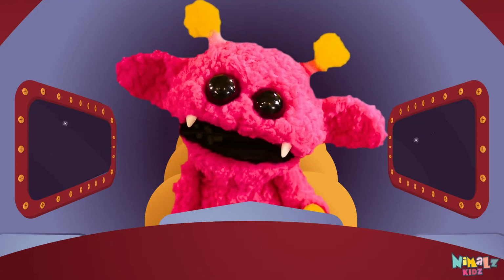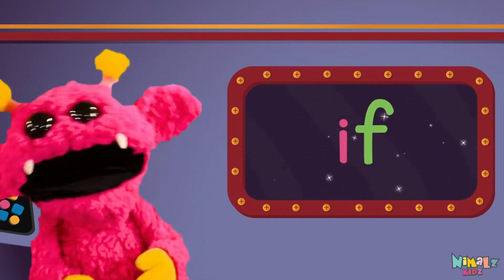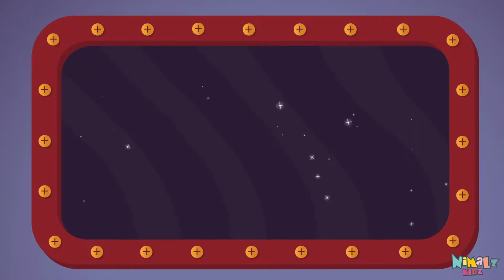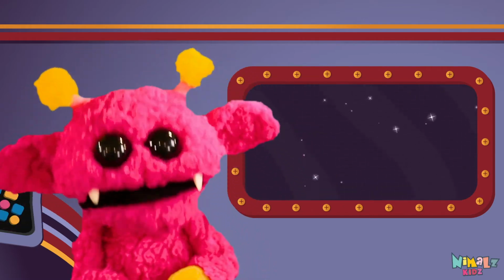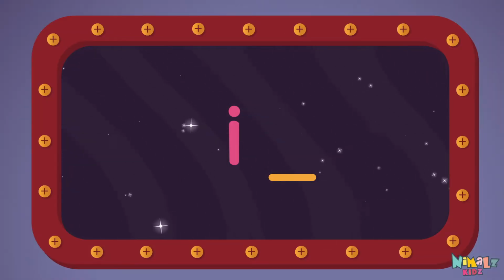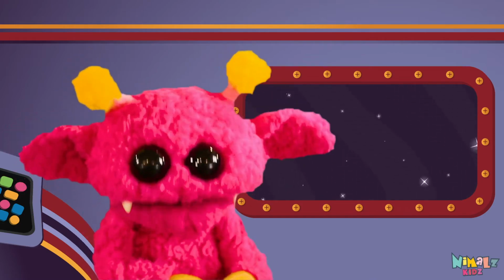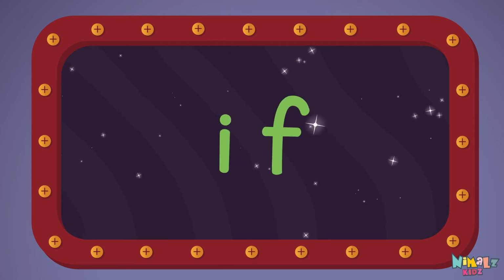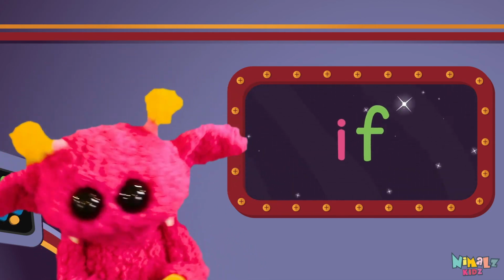IF - Let's Learn the Sight Word IF with Hubble the Alien! | Nimalz Kidz! Songs and Fun!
Learn the Sight Word if!!